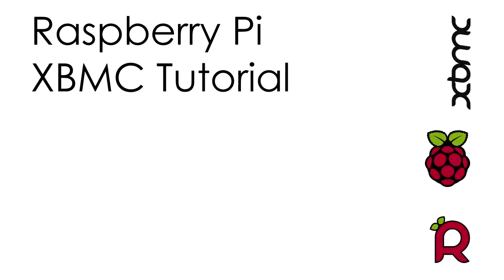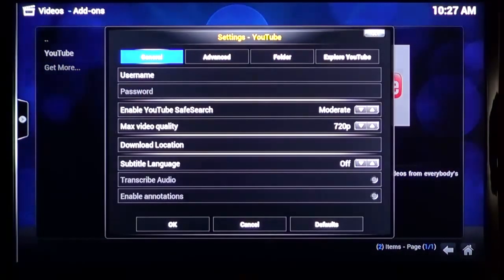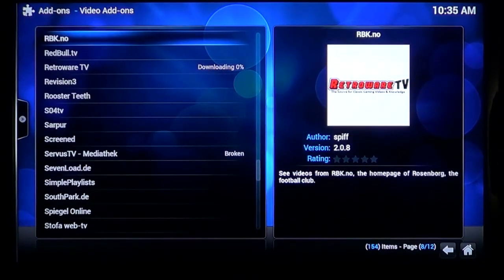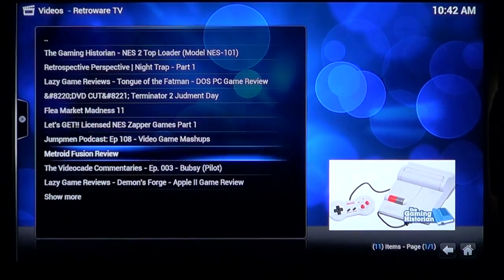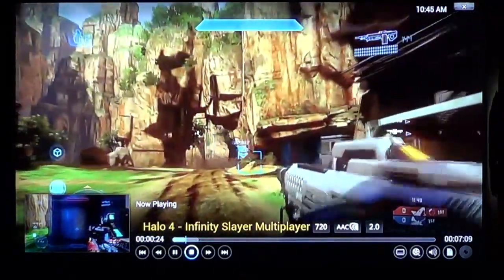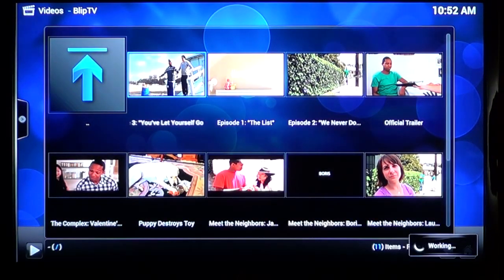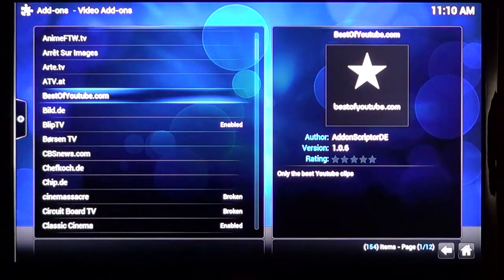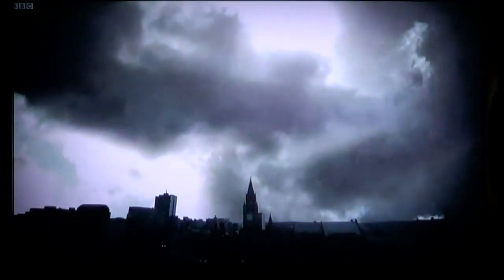Raspberry Pi XBMC Wrap Up - iPlayer, YouTube & more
Raspberry Pi XBMC Wrap Up - We look at installing video addons including iPlayer, YouTube and others.